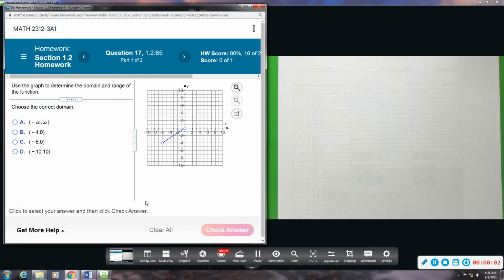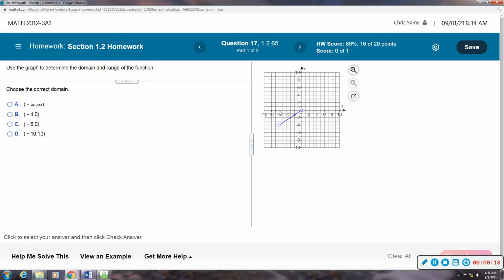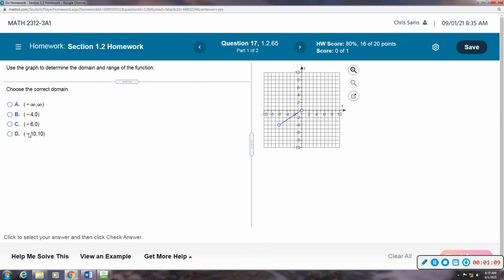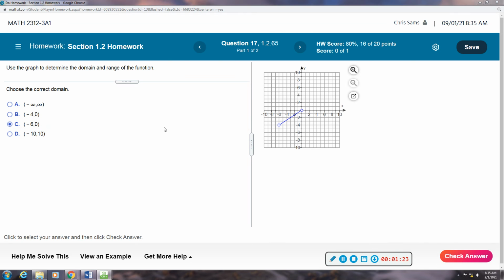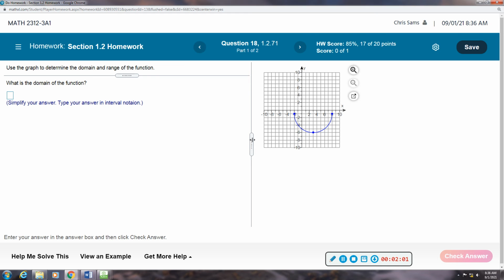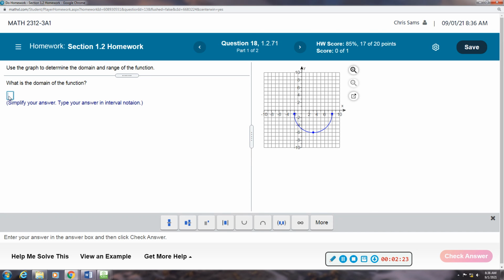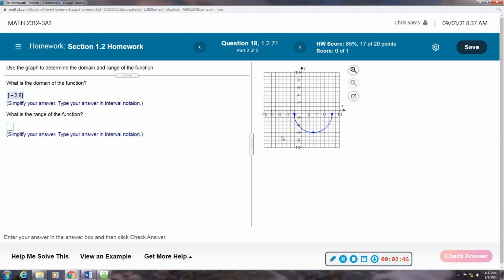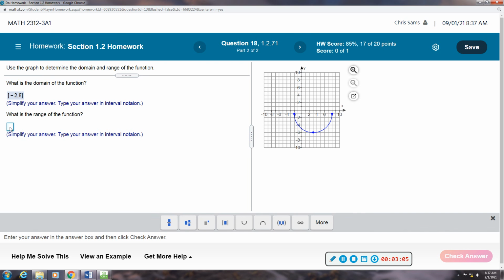Precal 1 2 17,18